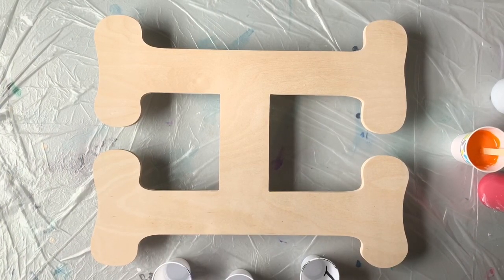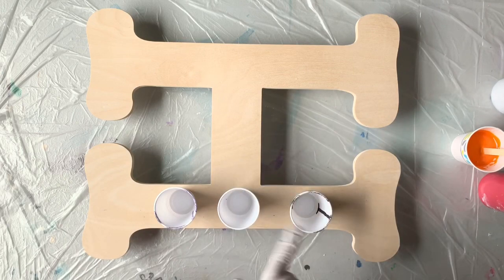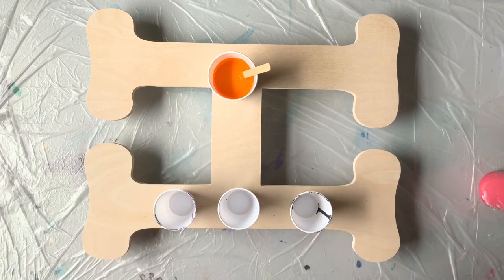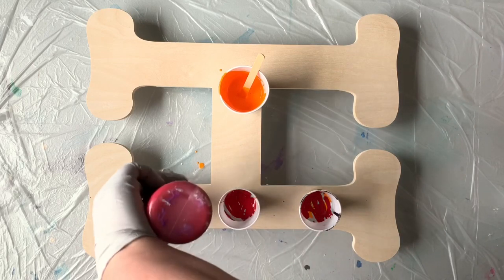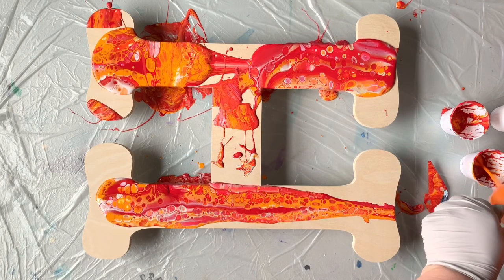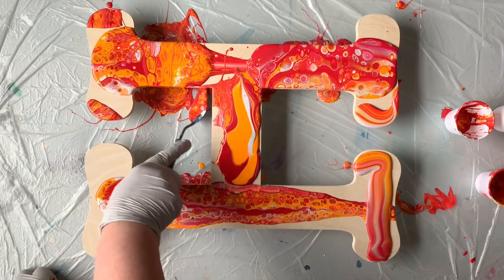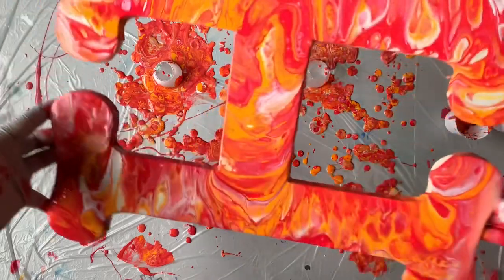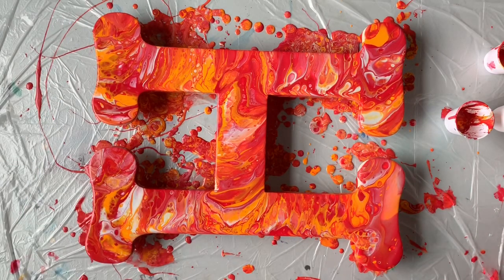How to Pour On Wood Cutouts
This is just one example of the different items you can pour and turn into something fabulous!
The only prep work I did was to lightly sand down the tough edges. If it’s more than 1/4” thick I don’t even prime the surface.